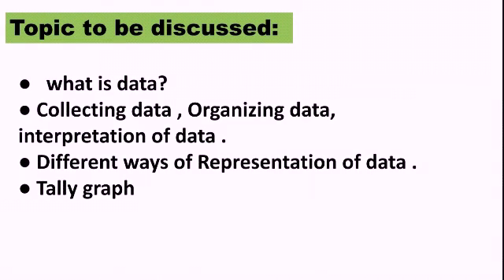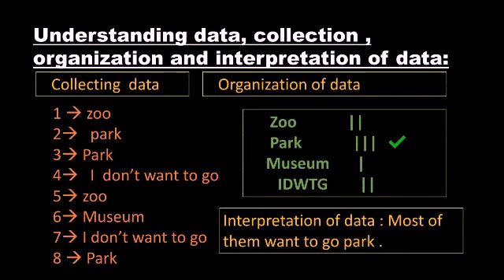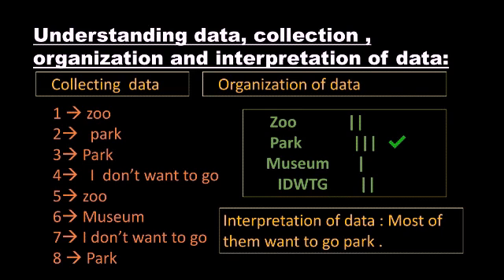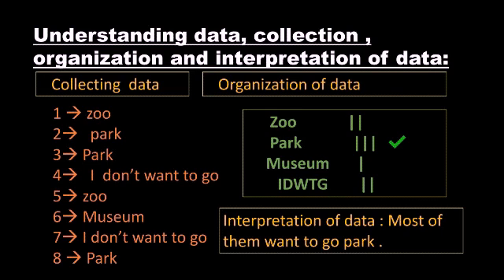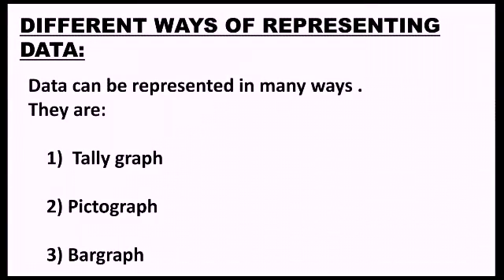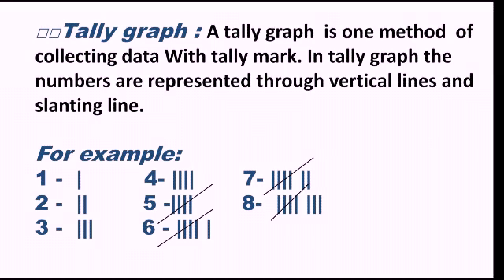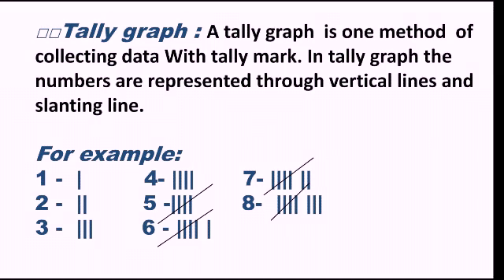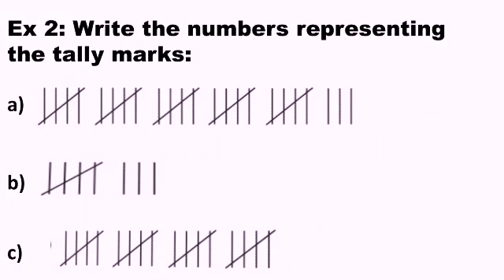Ch: 13 ( Smart Charts!) ..Collection of data, organization of data and interpretation of data .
organization of data
Interpretation of data
Tally graph
pictograph
bargraph